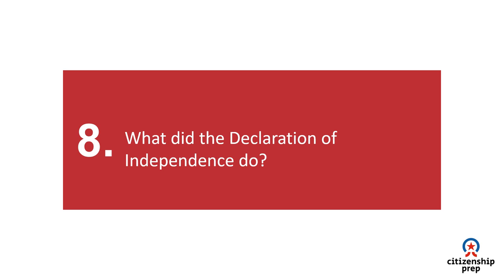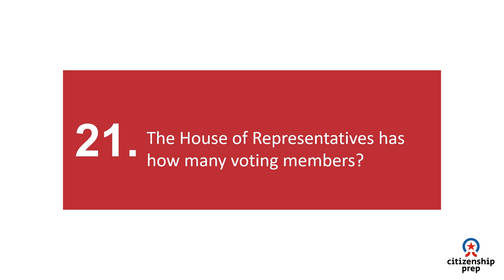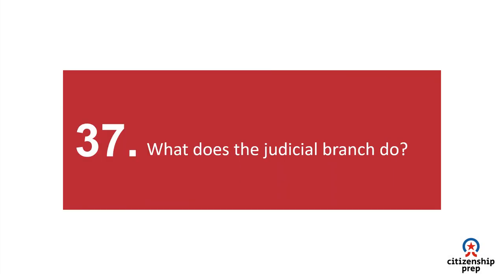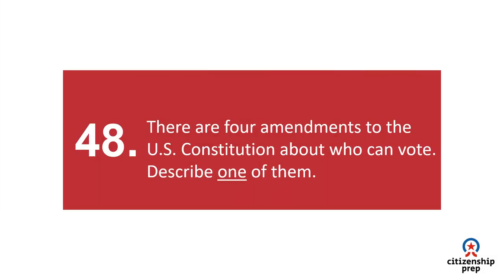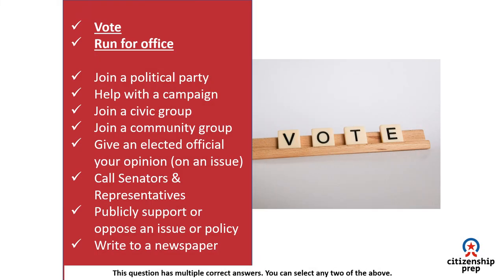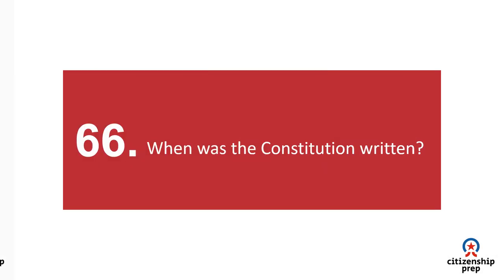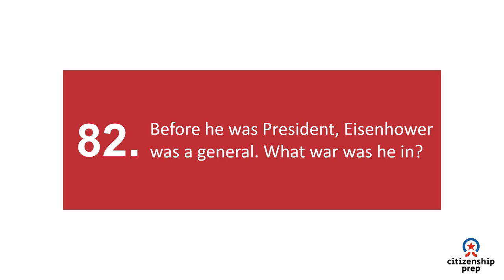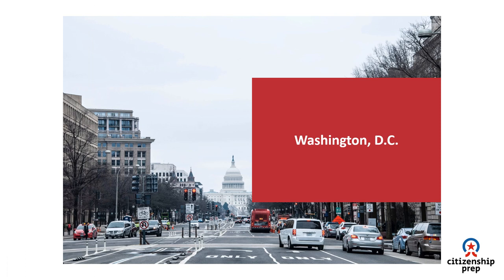[California #2] 100 civics questions and answers for the US citizenship interview 2021 California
California version. 100 civics questions and answers for the US citizenship test 2021 California naturalization USCIS interview based on the 2008 version. In order from 1 to 100. One answer.  Questions and answers are repeated 2x using a real female voice.

n400 vocabulary, word definitions and meaning:
1. Part 1: N400 vocabulary, 25 common word definitions you must know for the US citizenship interview 2021
2. Part 2: N400 vocabulary, 25 common word definitions you must know for the US citizenship interview 2021